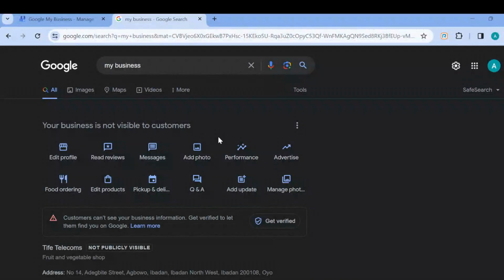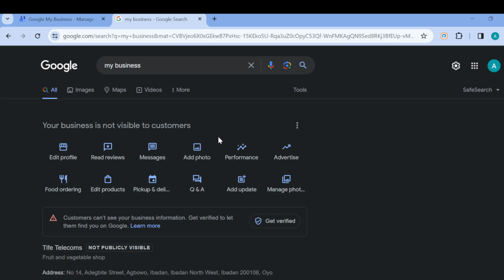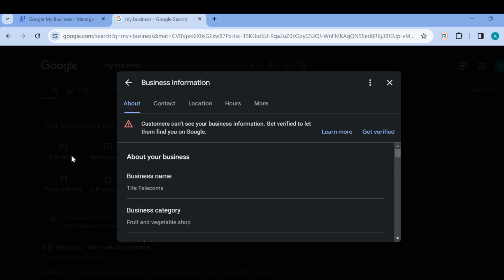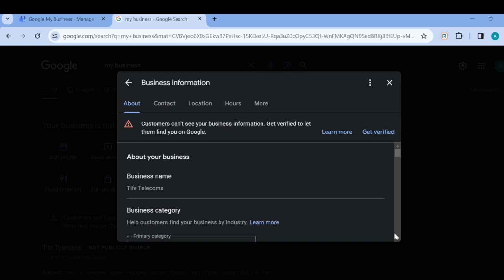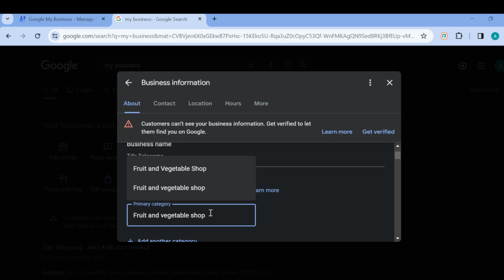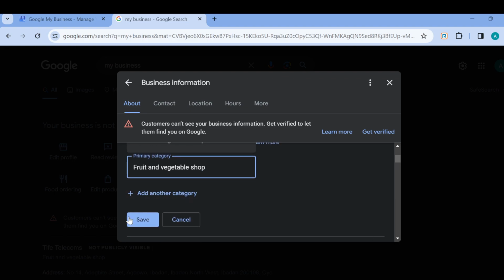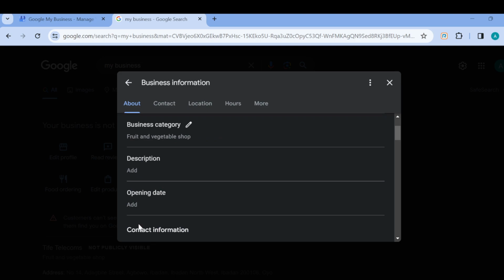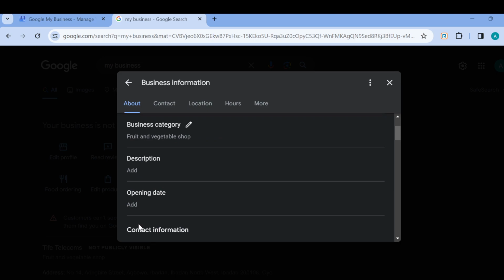How To Edit Google Business Profile Categories (Quick Tutorial)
Today we talk about How To Edit Google Business Profile Categories, so stay until the end of the video to see the full explanation.